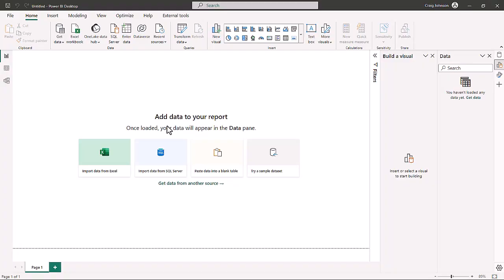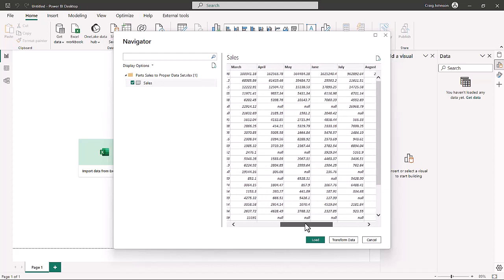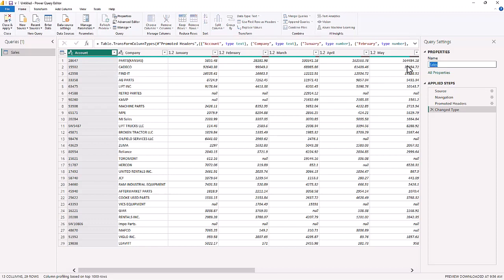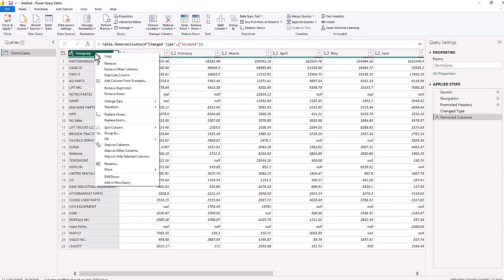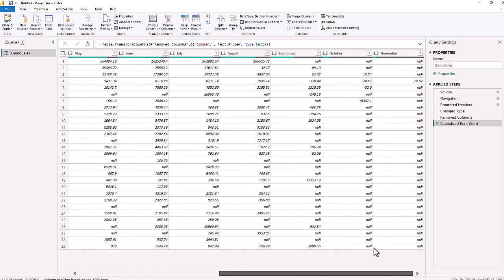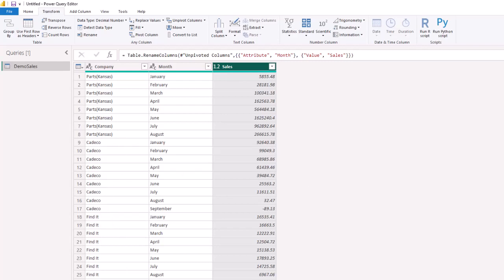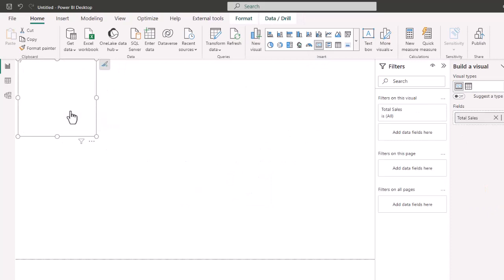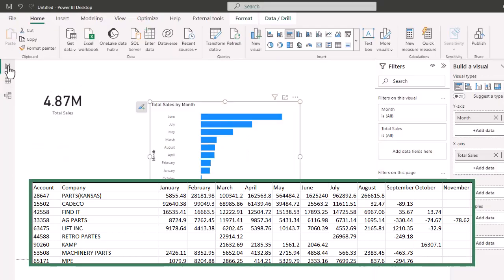Power BI Pivot Table to Data Set with Power Query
Turn a Pivot Table in Power BI to a proper data set using Power Query.  We will load the pivot table from an excel table, make the data transformations and unpivot the table to make the proper data set.  We can then make the data visualizations in Power BI.

Power BI
Google Analytics
Google Ads